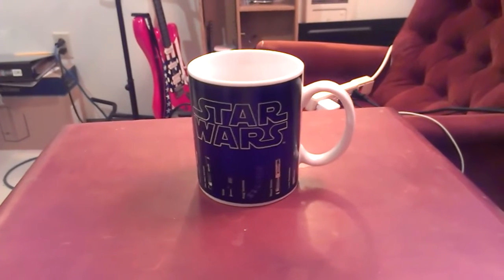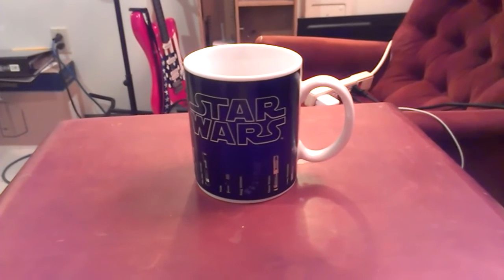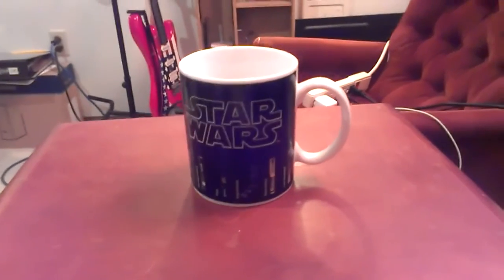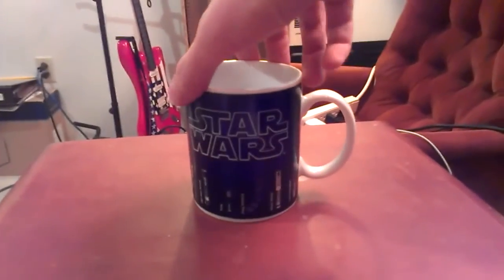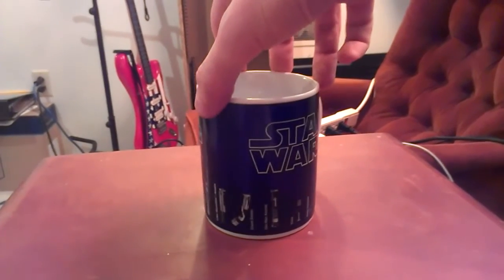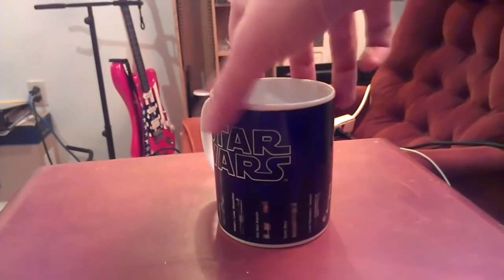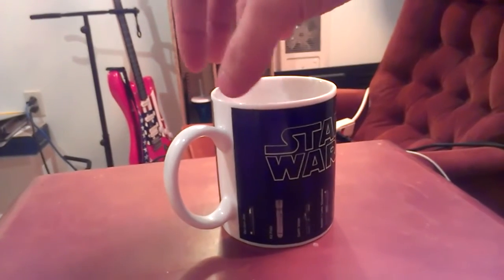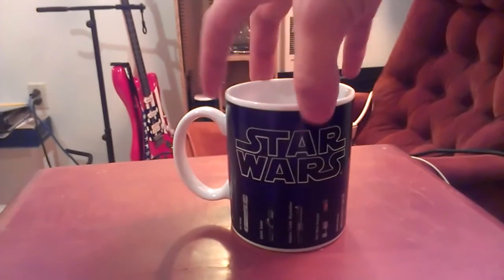Mug demo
Bought a mug from a Star Wars Facebook fan page and wanted to see how long it took to do it's thing.